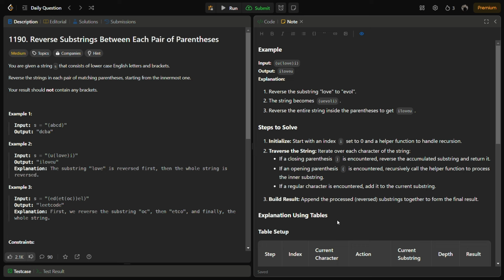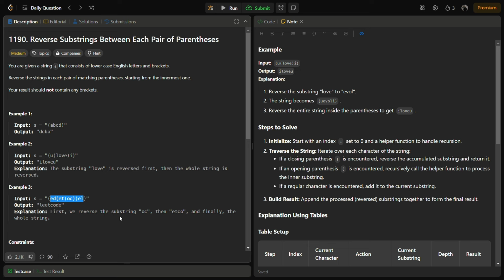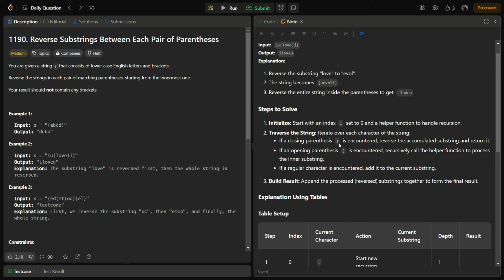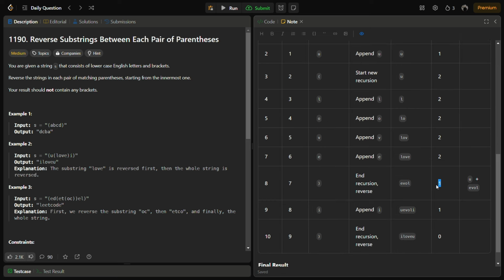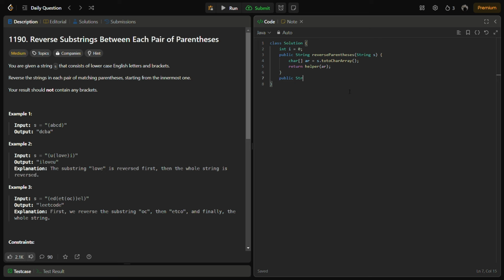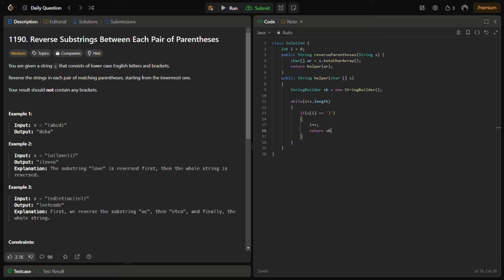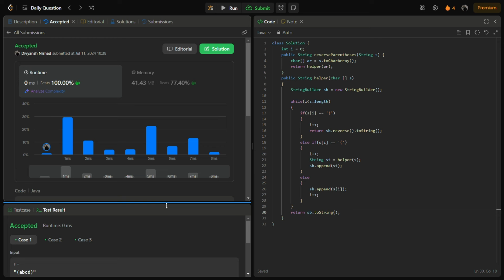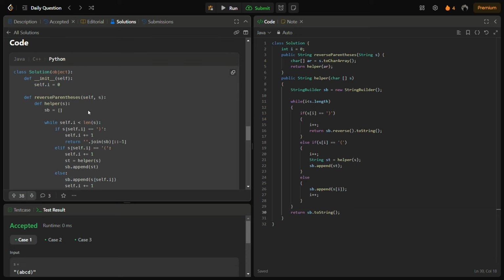✅ Reverse Substrings Between Each Pair of Parentheses - LeetCode 1190 - Recursion - O(N) - Explained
In this video, I will walk you through a step-by-step solution to reverse strings inside parentheses in JavaScript. We'll tackle a common problem where we need to reverse the characters within each pair of matching parentheses, starting from the innermost pair. This problem is great for understanding recursion and string manipulation.

Example Scenarios Covered:

Input: (abcd) | Output: dcba
Input: (u(love)i) | Output: iloveu
Input: (ed(et(oc))el) | Output: leetcode
Key Concepts:

Recursion
String manipulation
Stack-based approach